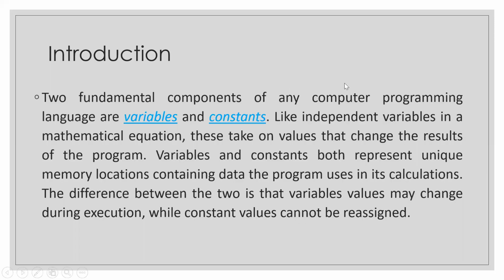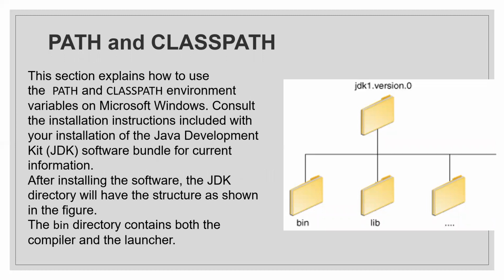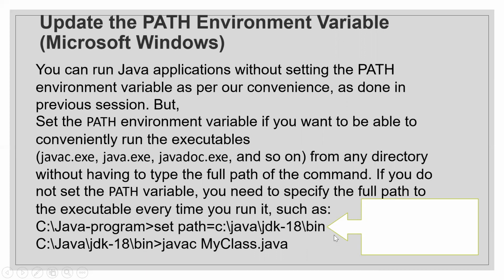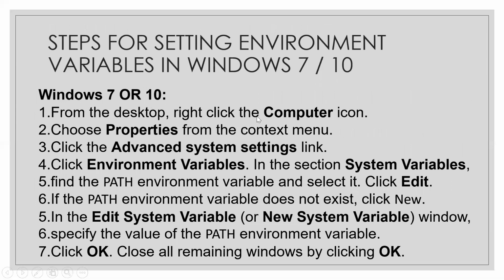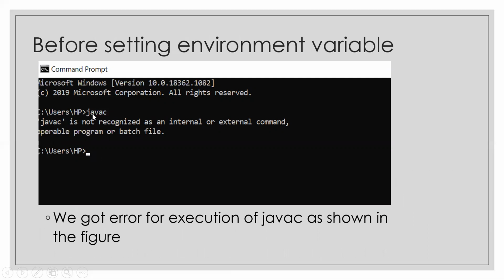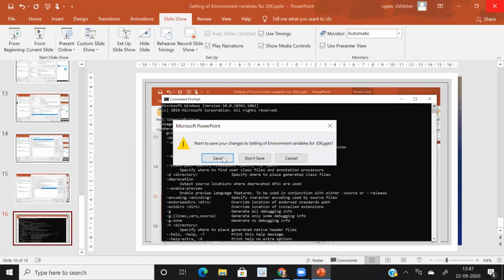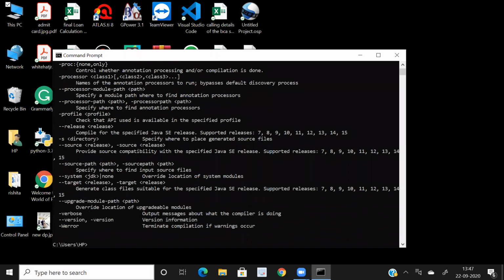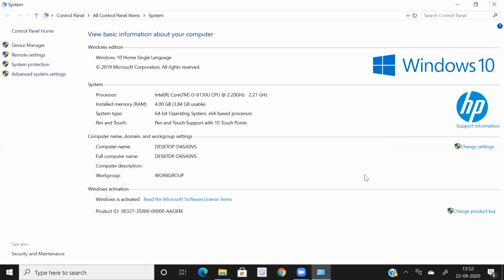How to Set Environment Variable for JAVA programs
This video will solve the problem of java beginners who are going to start programming in java.
to set the environment variable for the smooth execution of java program